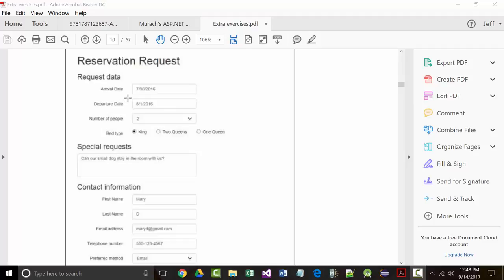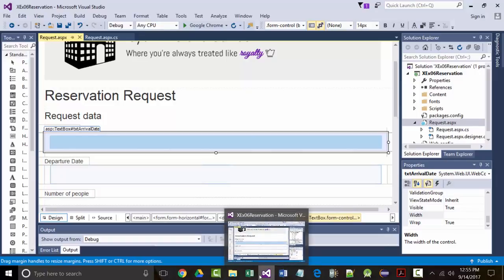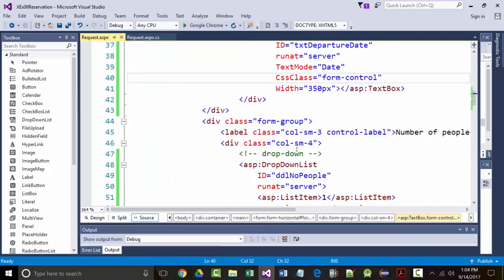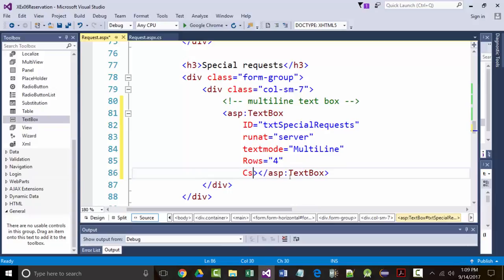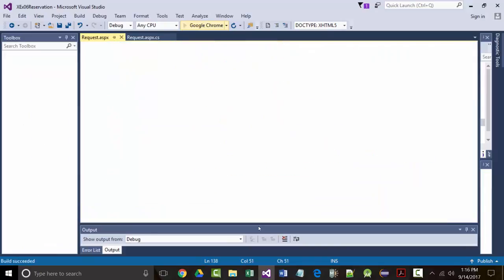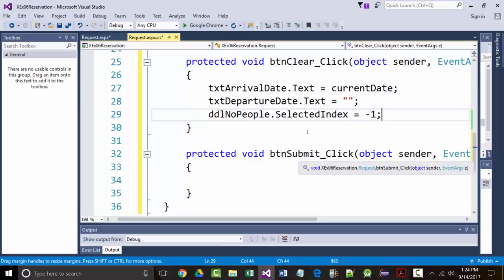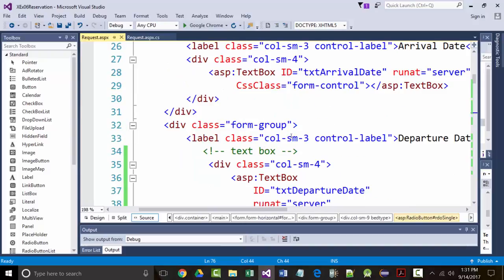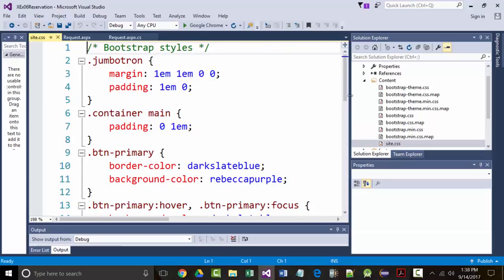AWD1111 - Chapter06 - Exercises - 09-14-2017